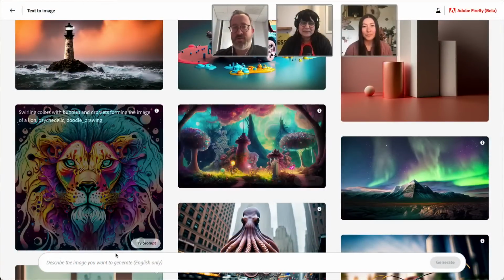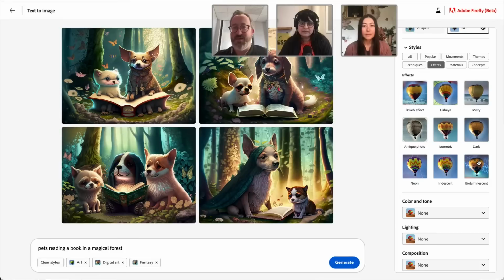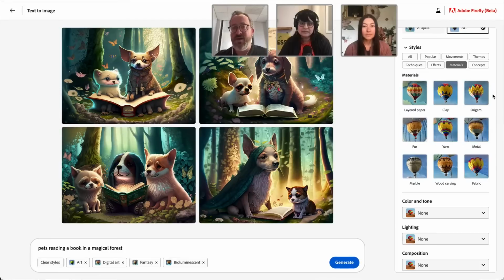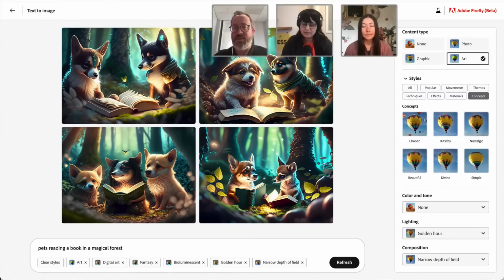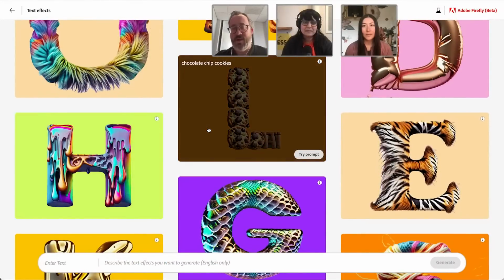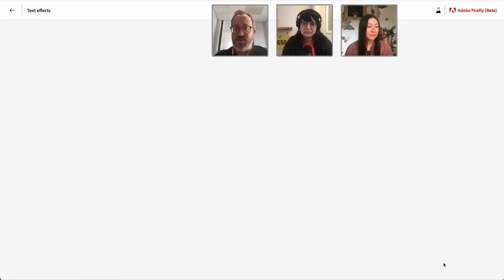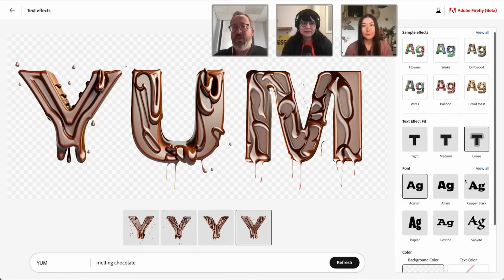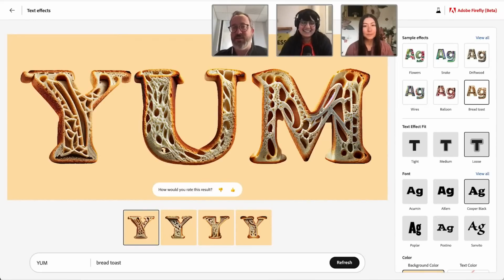Introducing Adobe Firefly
Today we’re excited to introduce AdobeFirefly, a new family of creative generative AI models. Tune in to the live stream to get your questions answered, connect with other creatives and get started with Adobe Firefly!

Eric Snowden is the VP of Design at Adobe and is responsible for the product design teams for the Digital Media business, which include Creative Cloud. He also oversees core design teams for all of Adobe and is based in San Francisco

Nishat Akhtar is a designer and creative leader with 15+ years of experience in designing and leading initiatives for global brands. She is currently working as VP of Creative at Instrument, leading the design and writing disciplines with 100+ creatives who specialize in product design, design systems and brand/marketing. Nishat is based in Oregon

Danielle Morimoto is a Design Manager for Adobe Express, based in San Francisco

00:00 Start
02:10 Trailer
03:21 Panel discussion
05:47 Live demonstration
08:34 Live Q&A
26:23 Outro